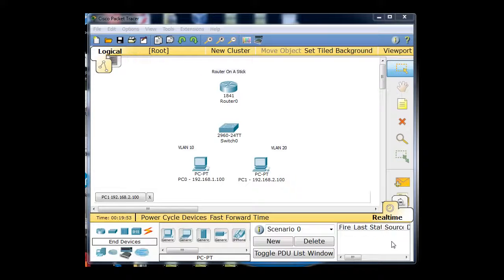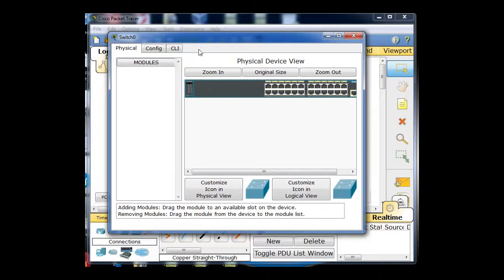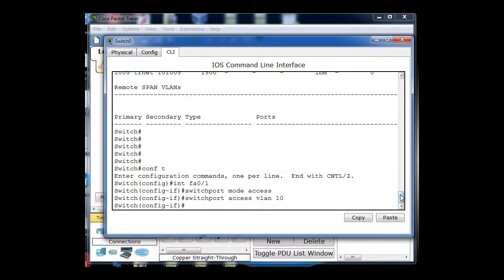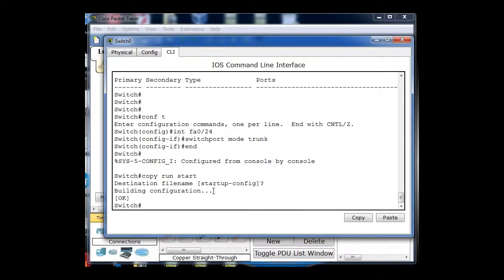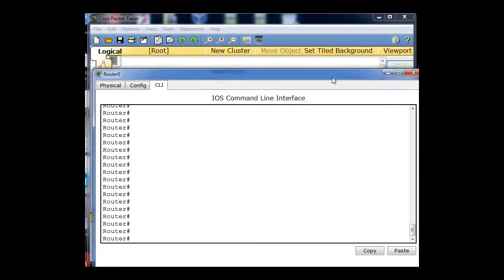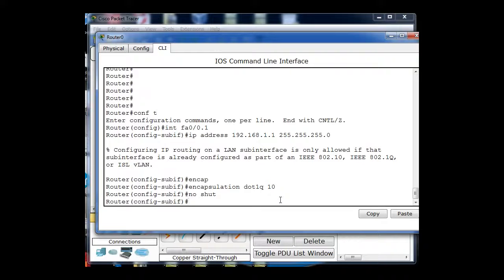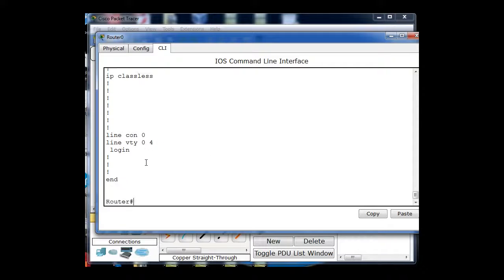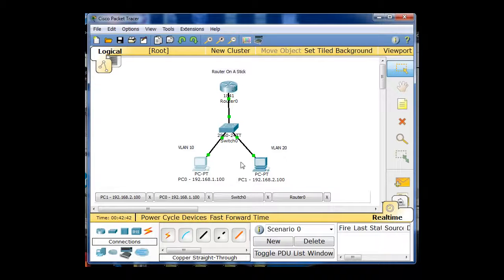VLANS, Switchports and InterVLAN Routing Basic Configuration